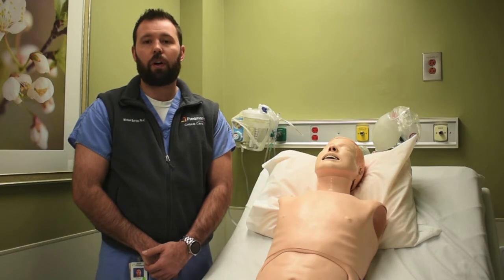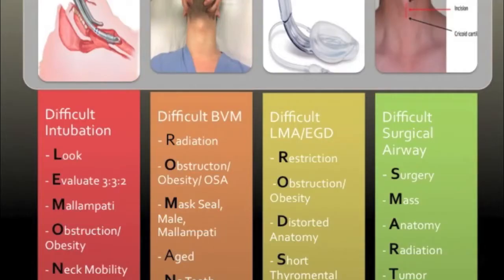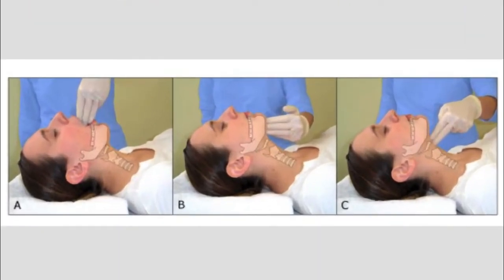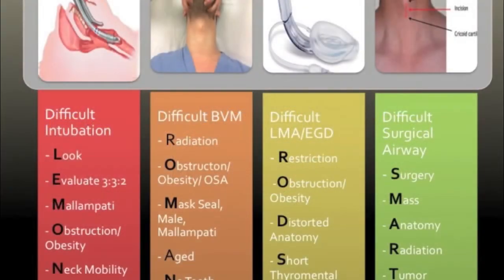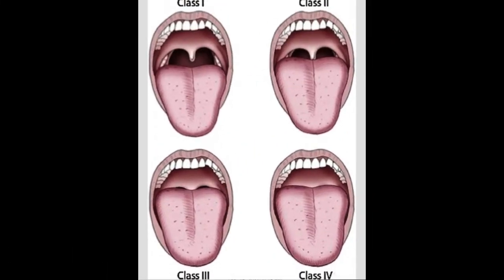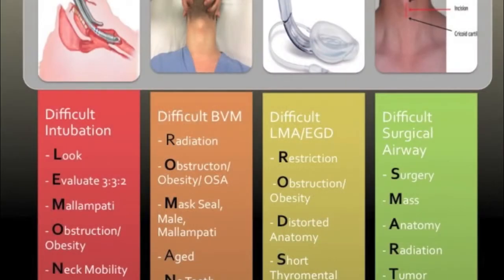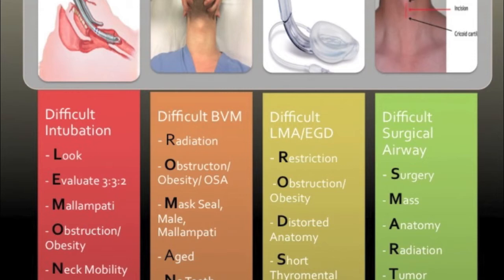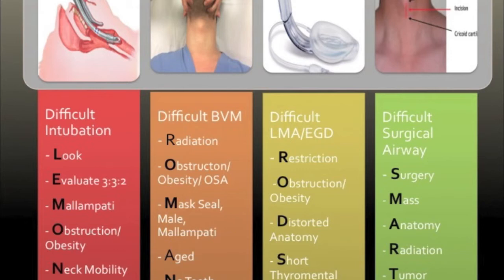Pre Intubation Airway Assessment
Quick overview of the Pre-Intubation Airway Assessment that I use before every intubation.